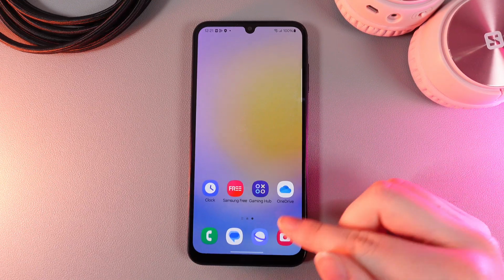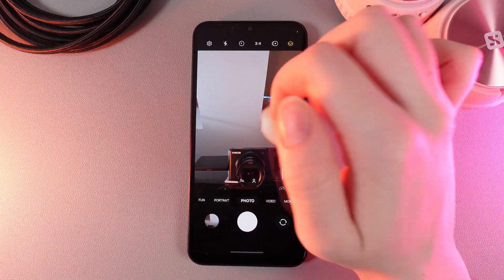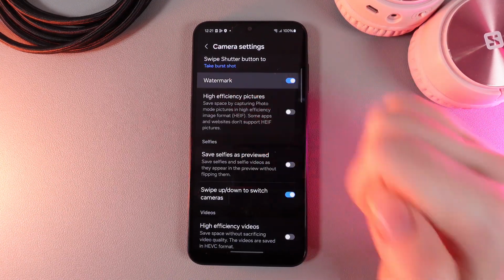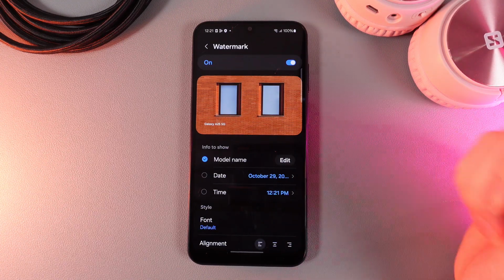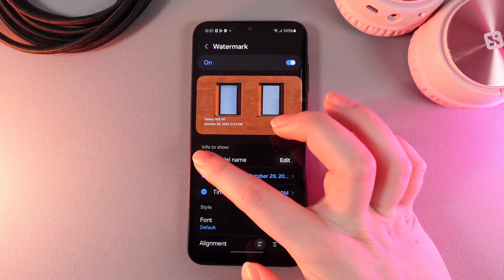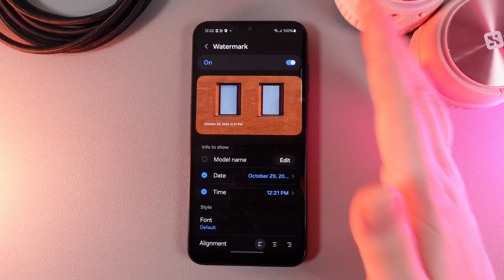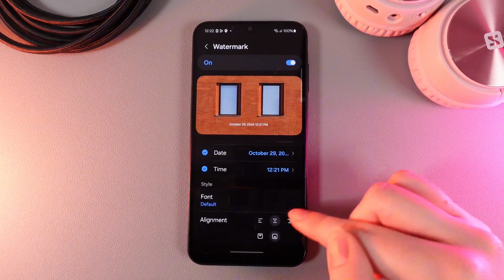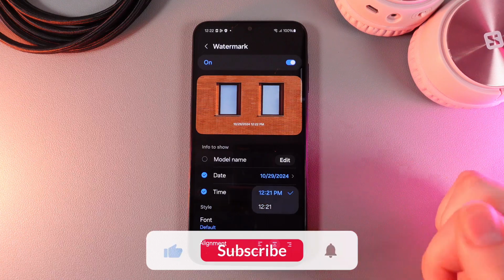How To Add Date & Time Stamp To Photos On Samsung A25 5G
Capture memories with precision! Learn how to add a date and time stamp to your photos on the Samsung A25 5G. This detailed guide will walk you through the settings and features needed to ensure every shot is marked with the exact moment it was taken. Ideal for organizing, tracking events, or personalizing your photos. Make your pictures more meaningful with this easy tutorial!